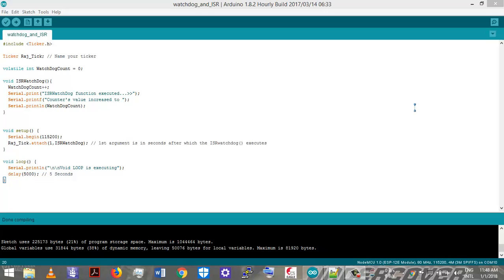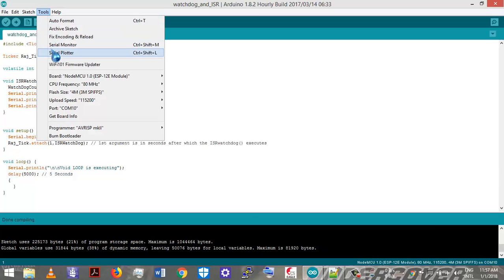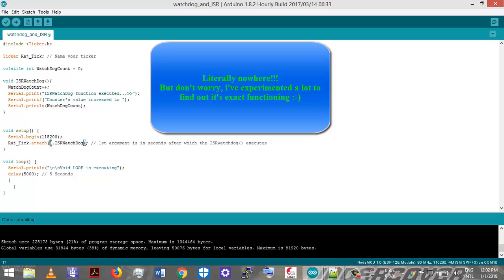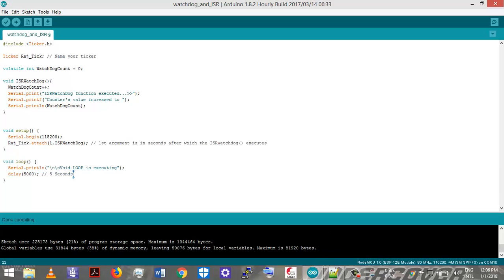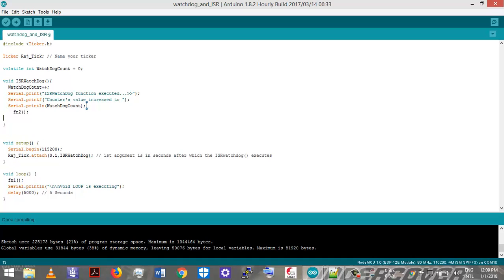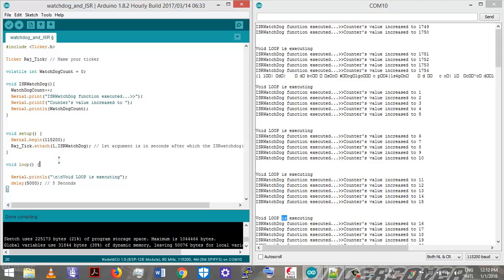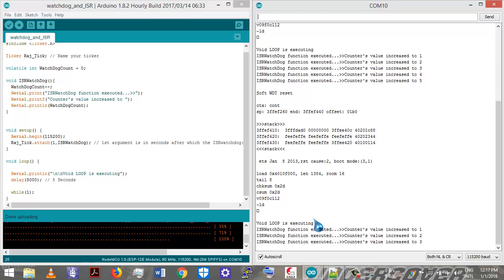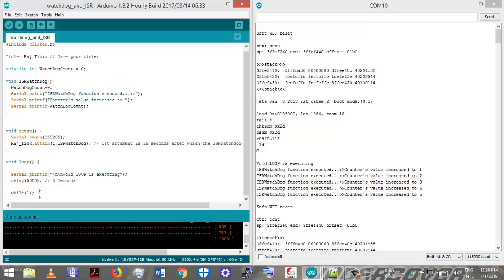Easiest implementation of Watchdog Timer and ISR in ESP8266 or NodeMCU using Arduino IDE, 2018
Learn how to implement multithreading and execute any number of functions simultaneously for a smoother experience of the flow of code. I've explained as easy as I could.
A wonderful video for DIY Project Enthusiasts...

I always welcome your questions, comments and feedbacks...

More useful videos coming soon...

Watchdog Timer | MultiThreading | Interrupt Service Routine | ESP8266 | Arduino IDE | Easiest Explained | 2018